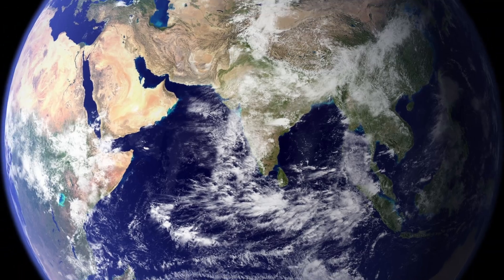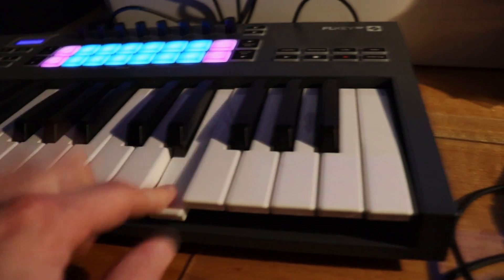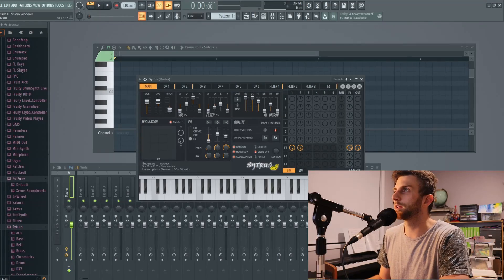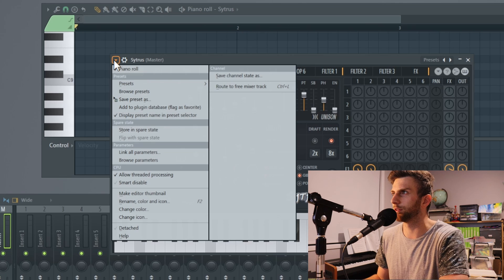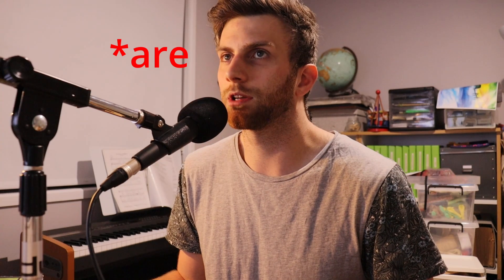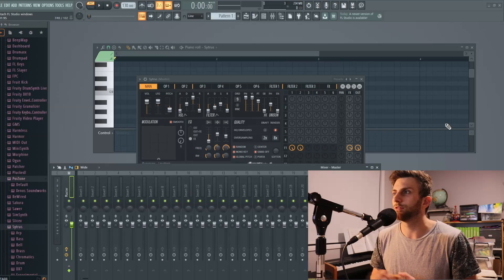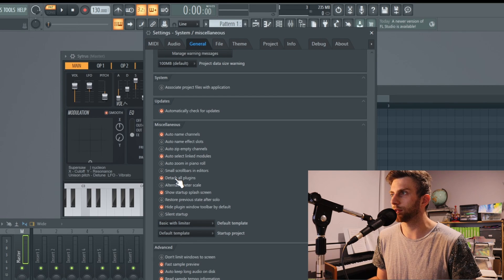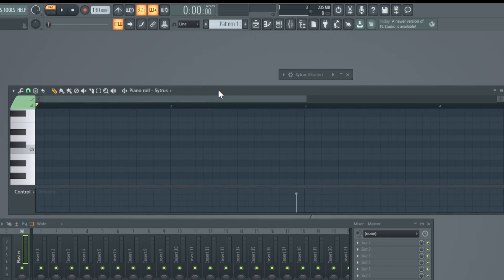How to detach your FL Studio plugins and set them free!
This video demonstrates how to detach FL Studio plugin windows, allowing greater flexibility to customise your workflow. FL plugin windows can always sit on top of other windows if detached. This is a great option if you want to use FL Studio on dual monitors.

⌚ TIMESTAMPS
00:00 Long and boring introduction (apologies)
00:40 Detach your plugins
01:26 Default for all plugins to be detached
02:01 Serious question for you

Credits:
Videos and images from Pixabay and Pexels